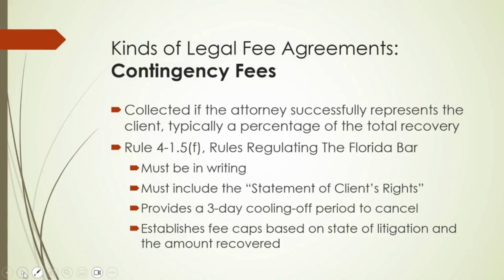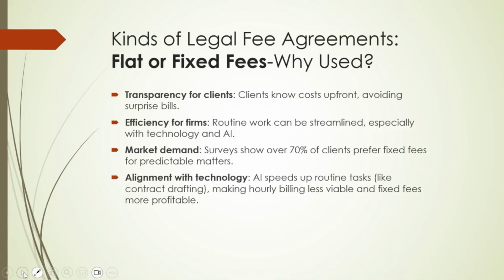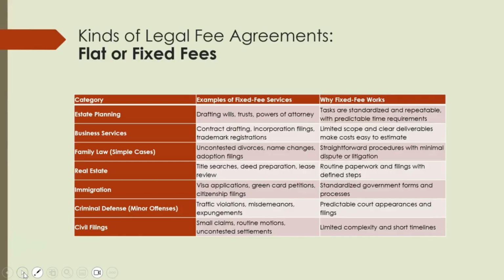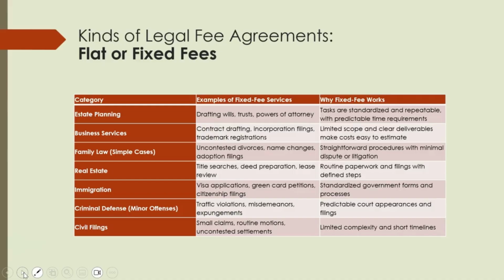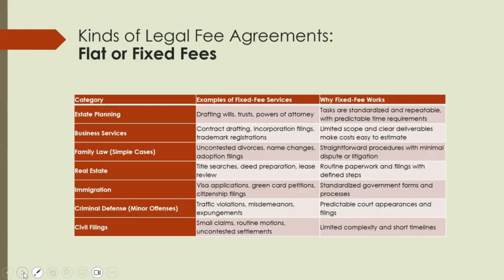Legal Timekeeping and Billing Part 1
This video is for those interested in learning about legal timekeeping and billing. This first of four videos covers Fee Structures used in law firms: contingency, flat/fixed fees, and hourly rate fees. Also discussed are the primary principles law firms consider in determining the type of fee for client cases. It also includes 2025 data on the typical hourly rates of attorneys and paralegals in the Bradenton and Sarasota areas in Florida.